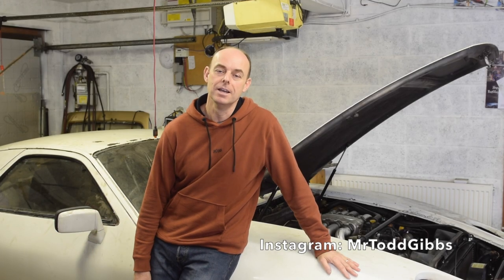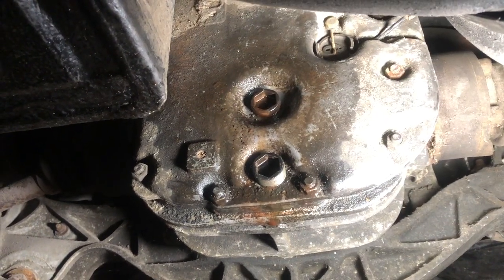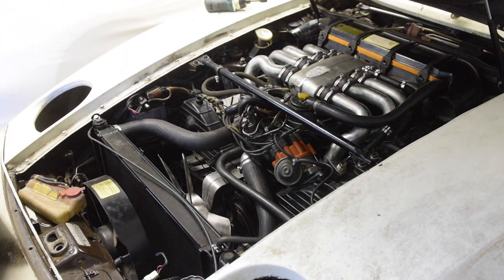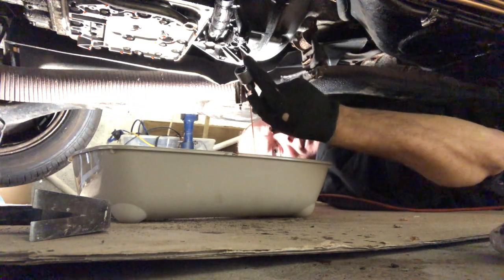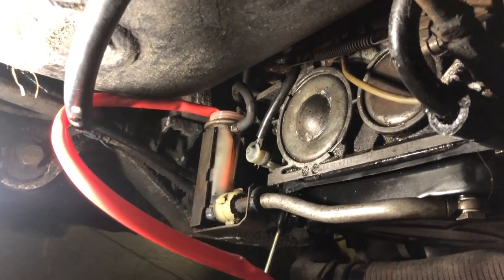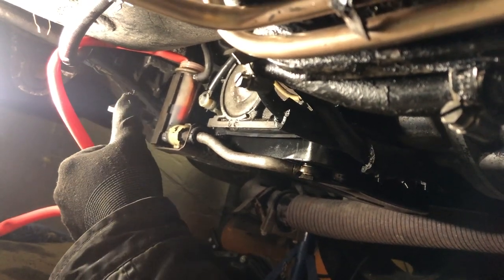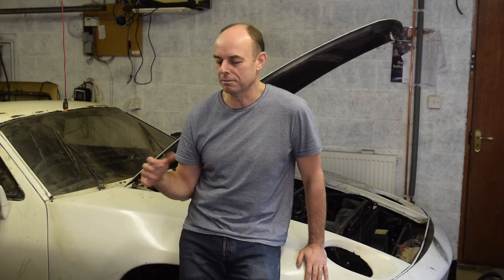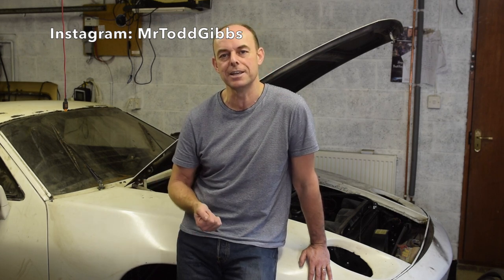Porsche 928 Episode 78 - First drive for 16 years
Hot on the heels of 'First Start' ... First drive! As far as I know this is the first time the car has been driven for 16 years (judging by the last MOT date). But there are a few jobs to do first

Chapters
00:00 - Intro
02:36 - Diff oil change
05:00 - Gearbox oil change
13:47 - Filling gearbox with oil
15:55 - FIRST DRIVE
19:15 - Outro

Welcome back guys to my Porsche 928 restoration! I bought the cheapest 928 in the UK and its going to be a battle to bring her back to life...

... and to make matter worse, Im not a mechanic! Im just a regular guy 'having a go', and it doesn't always work out!

And, Costs are shown at the end of each video...